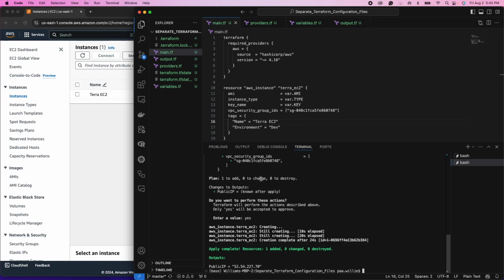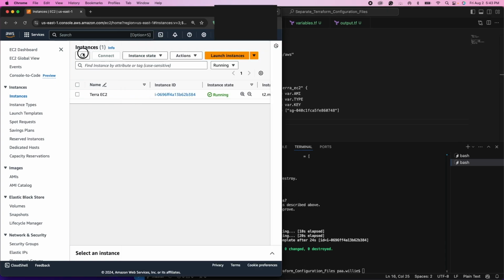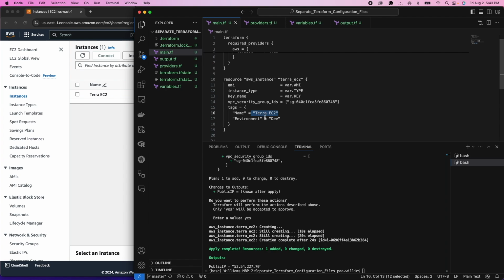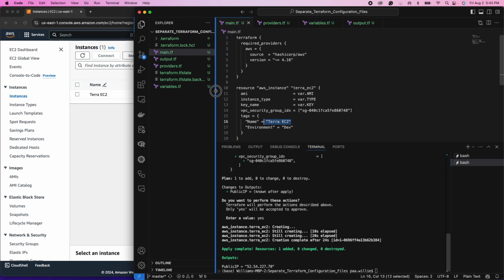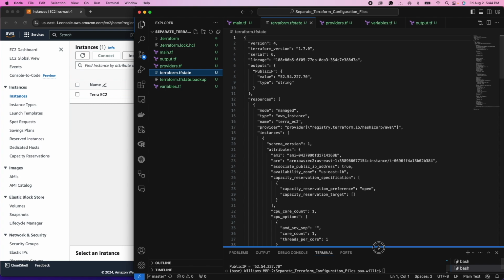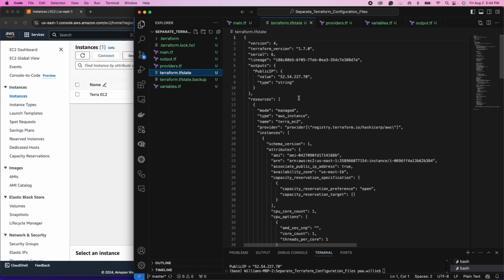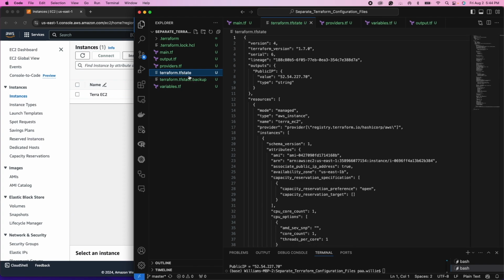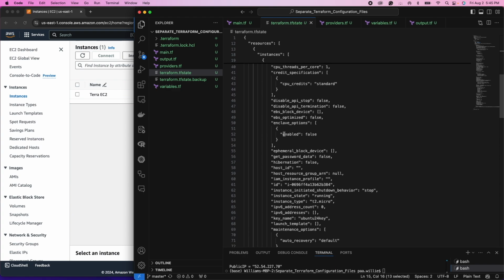Understanding the Terraform State File: What It Is and Why It Matters in 2 mins | Step-by-Step Guide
Description:

Welcome to our in-depth guide on Terraform state files! 🌍 If you've ever wondered how Terraform keeps track of your infrastructure, this video is for you. The Terraform state file is a critical component of your infrastructure as code workflow, and understanding how it works can save you from common pitfalls and optimize your deployment process.

In This Video, We'll Cover:

1. What the Terraform state file is and its role in managing your infrastructure
2. How Terraform uses the state file to map real-world resources to your configuration
3. Best practices for managing, securing, and storing your state file
4. Common issues related to state files and how to troubleshoot them
5. How to handle Terraform state when working in teams or with multiple environments

Whether you're new to Terraform or looking to deepen your knowledge, this video will give you the insights you need to effectively manage your Terraform state file.

Have any questions or need further clarification? Drop them in the comments below, and we’ll be happy to help. Let’s get started on mastering your Terraform state management! 🚀

Happy coding! 🎉